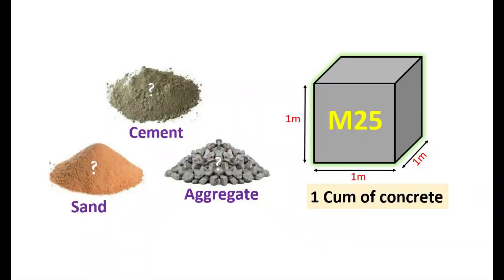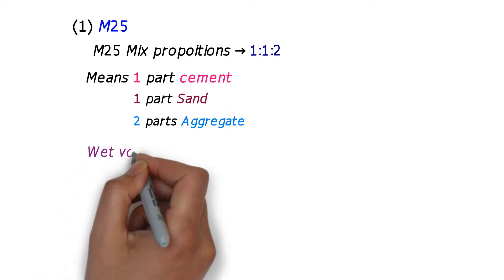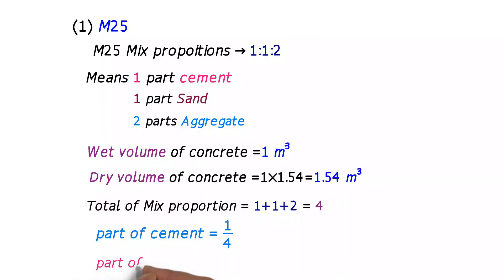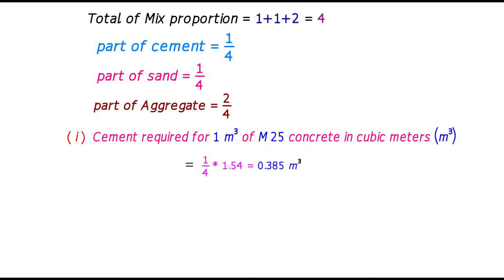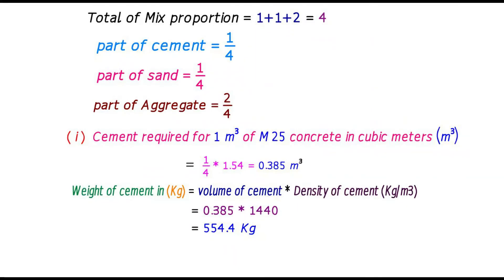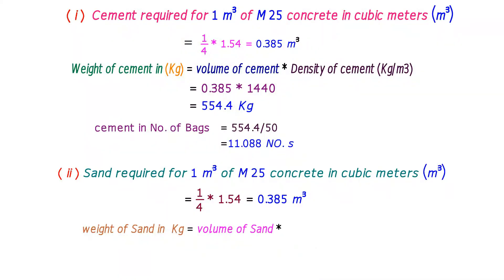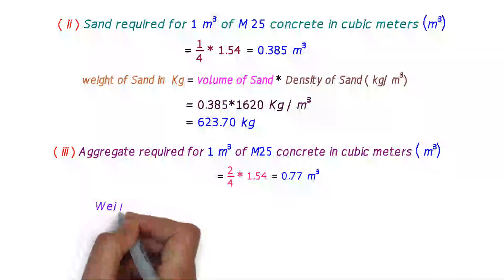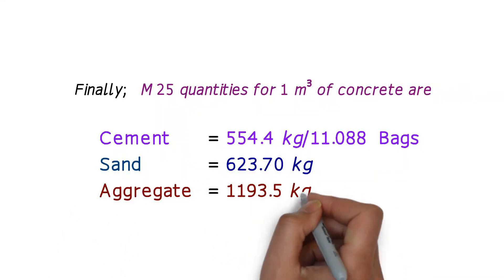Calculation of Quantities for M25 concrete mix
By this video we can learn about Cement, Sand & Aggregate required for M25 Mix concrete